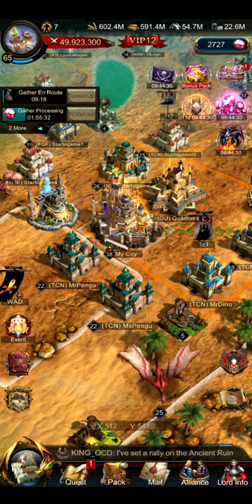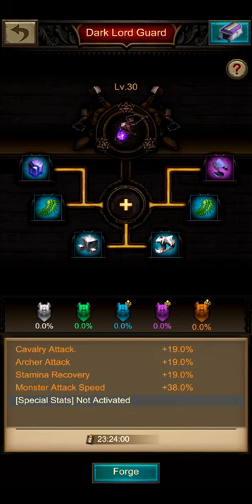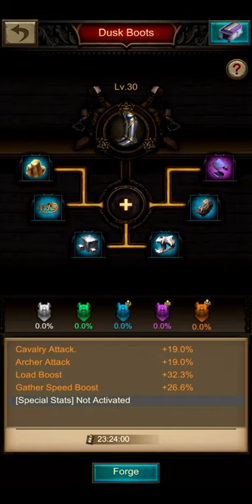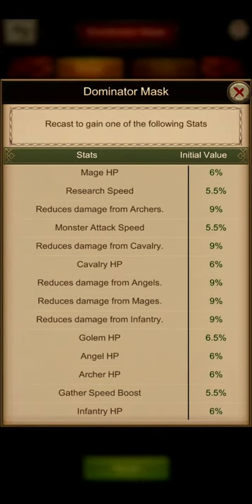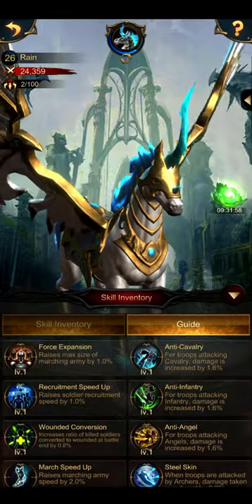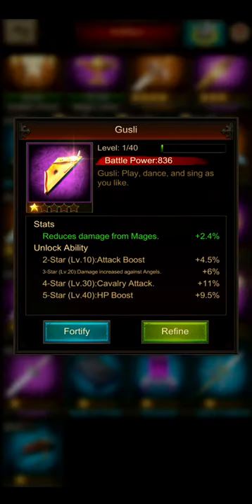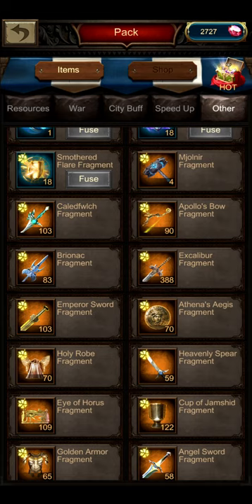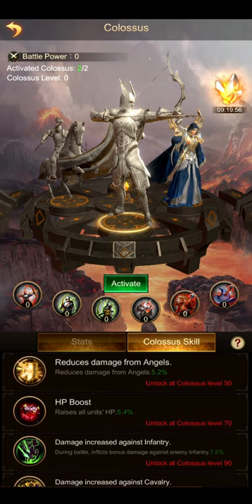How i would build | Infantry + Archers | War and Order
This is the last Episode of my Series "How i would build" a certain troop combination.

Content:

00:00 Intro
00:45 Gear
06:05 Enhancements
08:34 Pet Skills
10:44 Artifacts
16:18 Colossus
17:30 Zodiacs